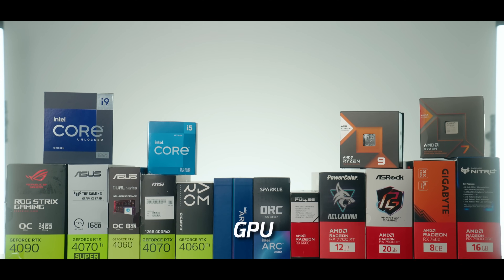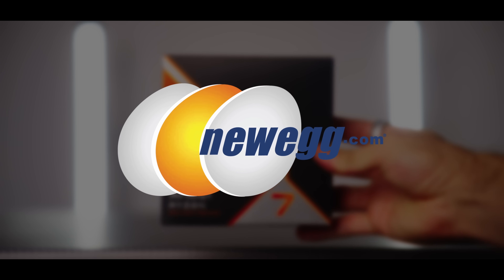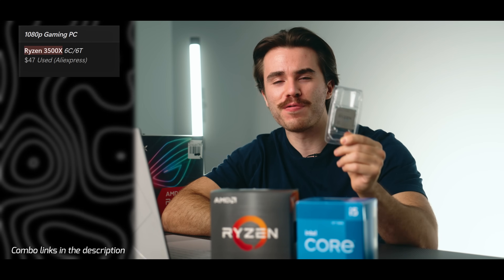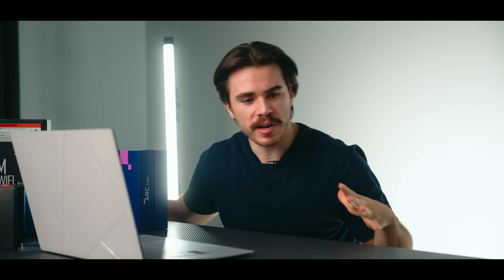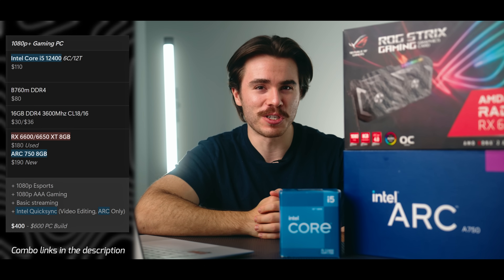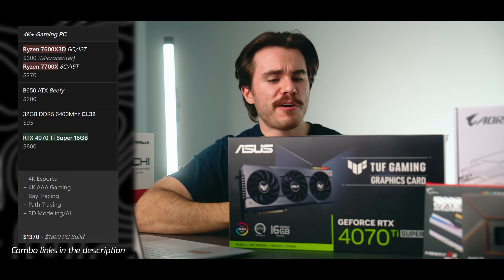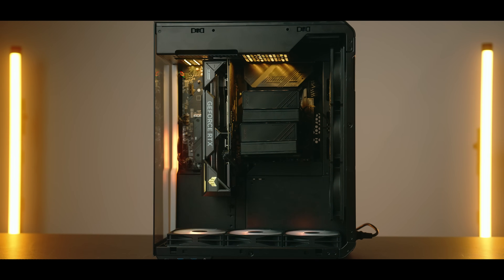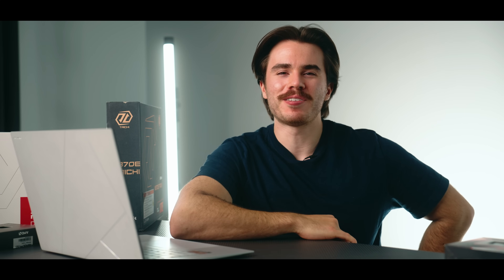New! - BEST 👑 CPU & GPU Combos for PC Gaming in 2025! - 1080p / 1440p / 4K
↓ AMD Processors and Motherboards ↓
Ryzen 5 3500X

B450m Motherboard
B550m Motherboard (also compatible with 3500X)

↓ Intel Processors and Motherboards ↓
Intel Core i3 12400F

B660m DDR4 Motherboard
B760m DDR5 Motherboard
B760 DDR5 Motherboard
↓ RAM ↓
16GB DDR4 3600mhz CL16 or CL18
32GB DDR5 6000mhz CL30
32GB DDR5 6400mhz CL32
32GB DDR5 7600mhz CL36
32GB DDR5 8000mhz CL38
↓ Intel ARC GPUs featured ↓
Intel ARC A580

↓ AMD Radeon GPUs featured ↓
AMD Radeon RX 6750XT 16GB
AMD Radeon RX 7600 XT 16GB
AMD Radeon RX 6800
AMD Radeon RX 7700 XT
AMD Radeon RX 7800 XT
AMD Radeon RX 7900 GRE
AMD Radeon RX 7900 XT
AMD Radeon RX 7900 XTX

↓ Nvidia GPUs featured ↓
Nvidia Geforce RTX 4060
Nvidia Geforce RTX 4070 Super
Nvidia Geforce RTX 4070 Ti Super
Nvidia Geforce RTX 4080 Super
Here are the best CPU and GPU combos for pc gaming in 2025! This video showcases different CPU and GPU combos for 1920x1080, 2560x1440, and 3840x2160 pc gaming best for high fps gamers, ray tracing, competitive esports games, and more across many budgets! All of these combos are certain to receive a discount come Black Friday and Cyber Monday.

0:00 - Best CPU and GPU combos going into Black Friday and Cyber Monday.
1:05 - Save yourself the trouble and browse pcbuilds.gg
1:53 - Ryzen *7 9800X3D
2:55 - Should I worry about CPU GPU bottlenecks?
4:19 - Does it matter what kind of CPU or GPU that I use?
5:05 - Budget 1080p CPU and GPU combo
8:19 - Budget 1080p+ CPU and GPU combo
11:16 - Budget 1080p+ CPU and GPU combo #2
11:56 - Mainstream 1080p++ CPU and GPU combo
15:18 - Mainstream 1440p CPU and GPU combo
17:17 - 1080p Video editing, 3D modeling, AI combo
18:40 - Mid-Range 1440p+ CPU and GPU combo
22:17 - Mid-Range 1440p++ CPU and GPU combo
25:17 - Mid-Range 4K CPU and GPU combo
28:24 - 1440p Video editing, 3D modeling, AI combo
30:04 - High-End 4K+ CPU and GPU combo
33:48 - High-End 4K++ CPU and GPU combo
37:41 - RTX 5090 CPU and GPU combo